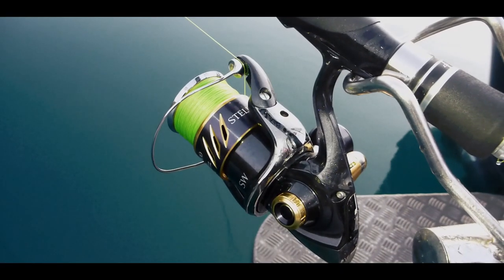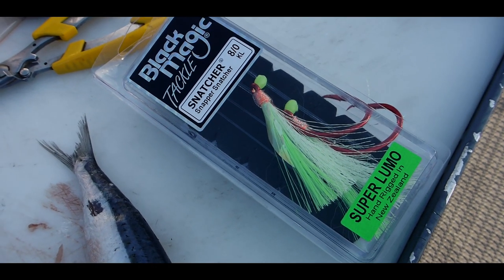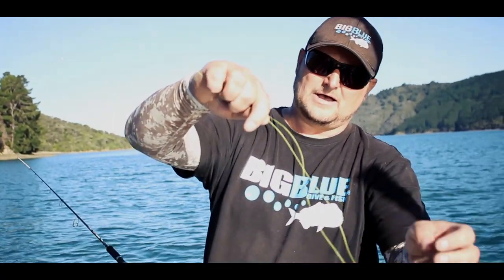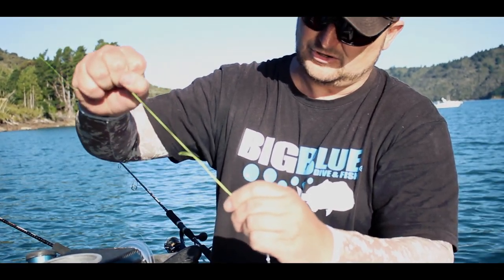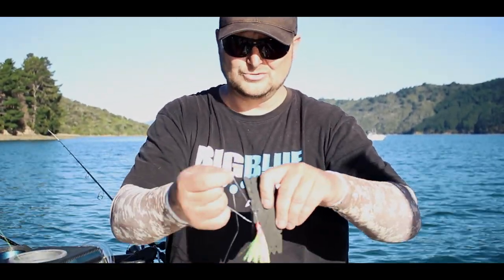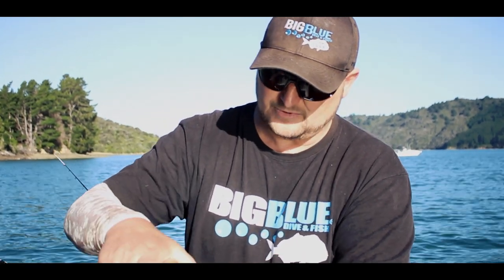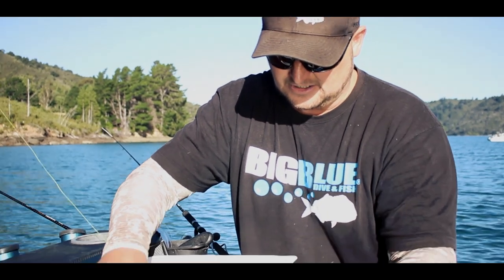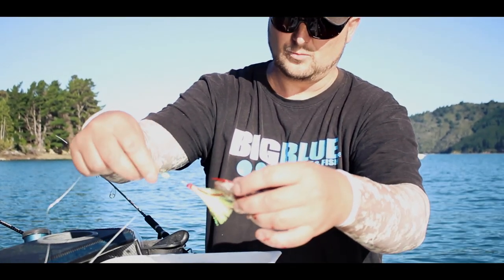Black Magic Tackle // How to set up flasher rigs for big Snapper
what gear l use and how we set up our Black Magic Flasher rigs for big summer snapper in New Zealand